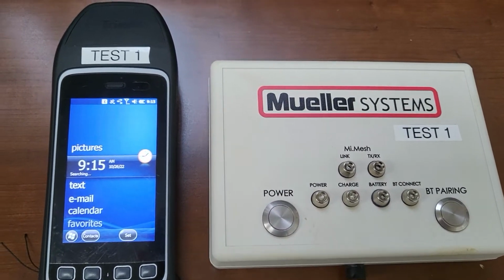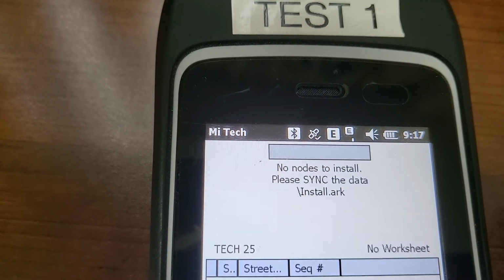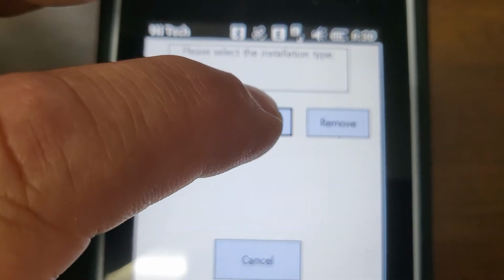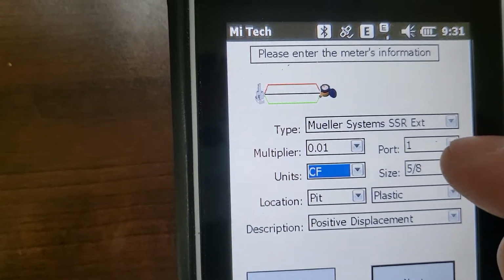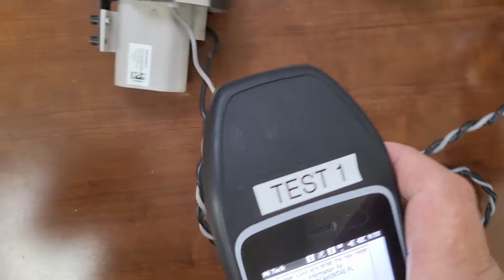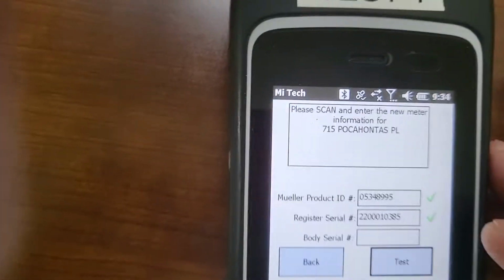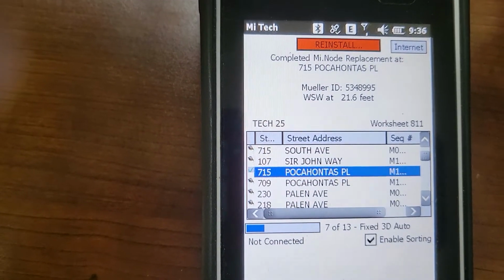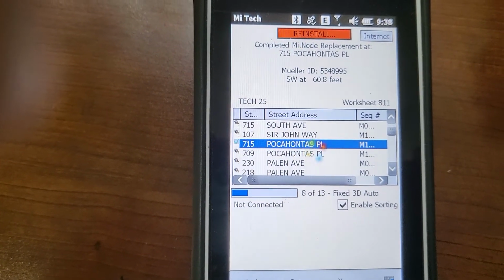program ami meter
Programming Ami meter